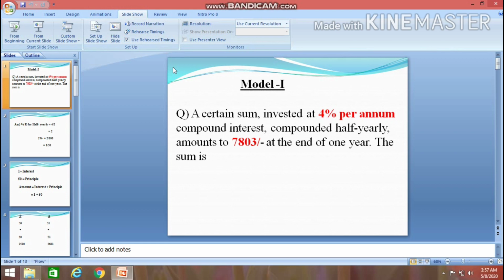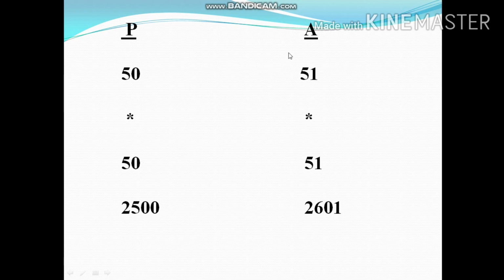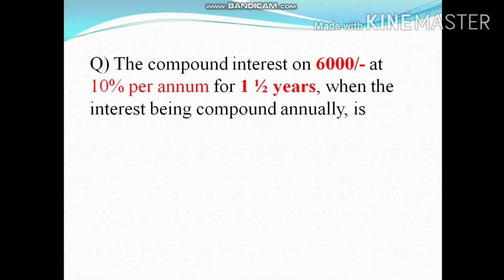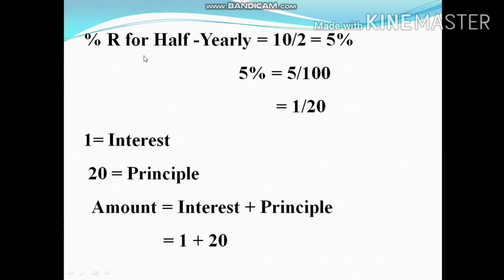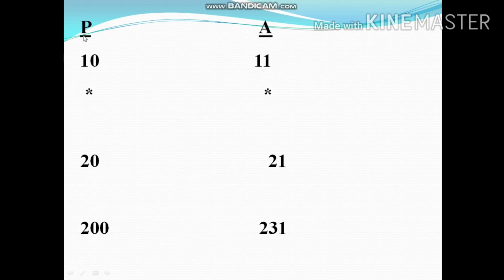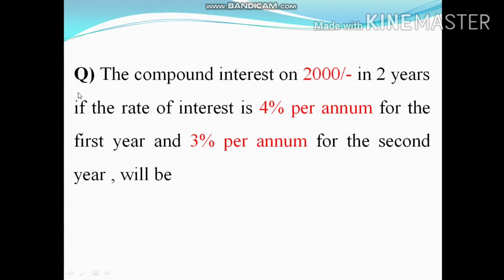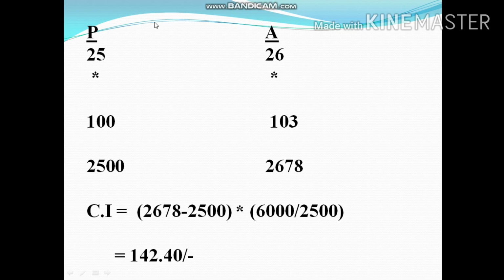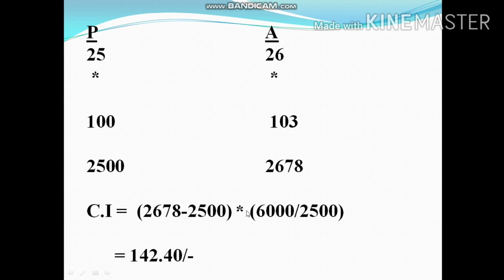Solve Compound interest problems without formula/Shortcut for Compound interest/RRB NTPC